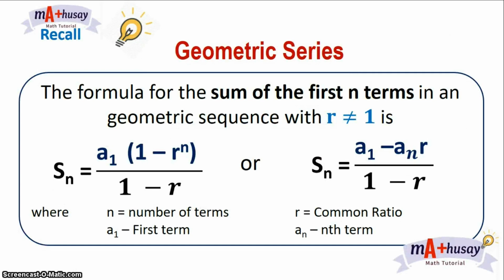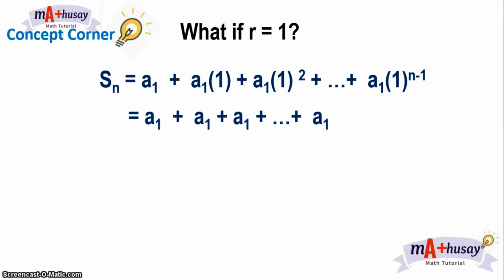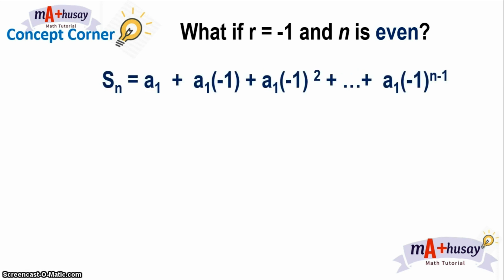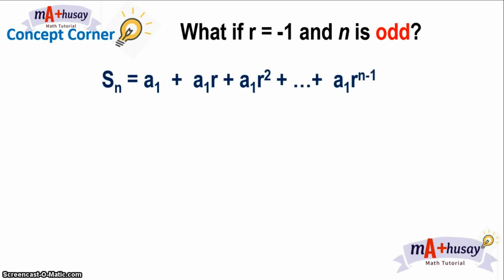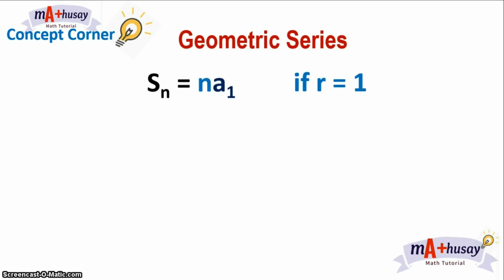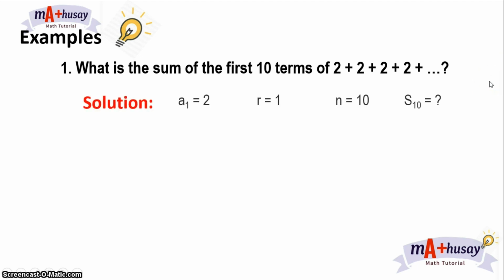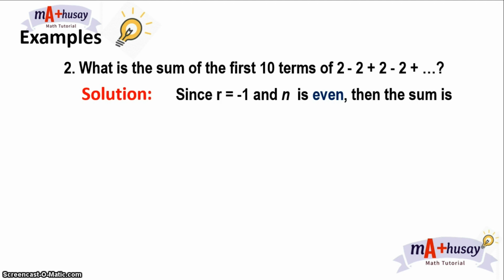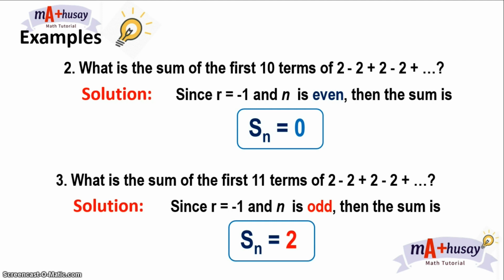GEOMETRIC SERIES (PART 2) || What if the common ratio, r = 1 or r = -1? || MATHUSAY-Lesson 14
In this episode, you will learn how to determine the sum of the first n terms in a geometric sequence when the common ratio is equal to 1 or -1.
When r = -1, there are two cases to consider: (1) When n is even and (2) when n is odd.
Watch how we derive the formulas and don't forget to try the exercises on the last part of this video!

00:00- Derivation of Geometric Series Formula when r = 1 and r= -1
04:56 - Examples
08:50- Exercises

Below is the link to my MATHEMATICS 10 Playlist so you can play the lessons in sequence.

WhatIfr=1?
Mathusay Math Tutorial